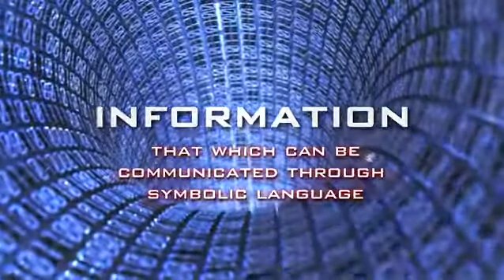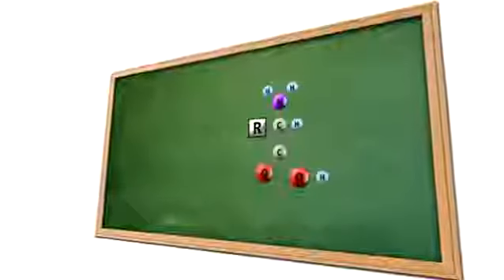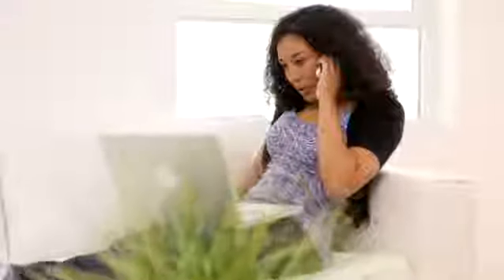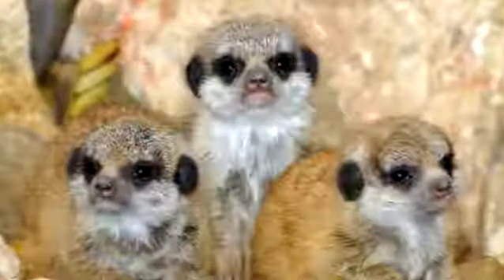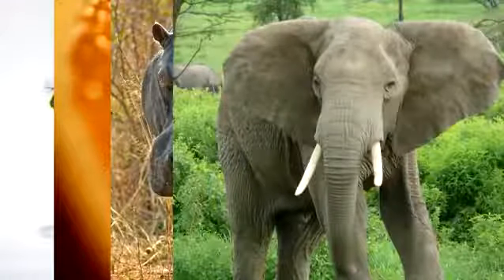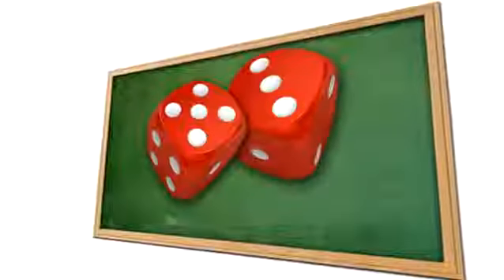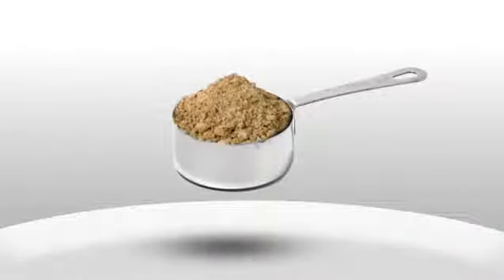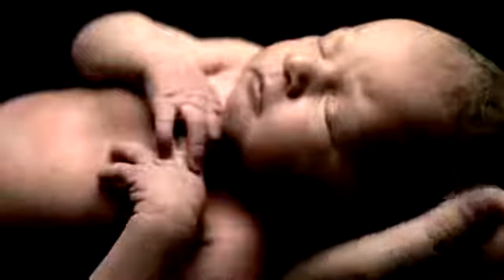Programming of Life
The Programming of Life delves into one of the greatest mysteries in the living world—what controls the cell? Can evolution explain the spontaneous origin of life from simple chemicals? Can evolution explain how the complex cellular control system, called the ‘genome’, came to be? After a careful analysis of terms like ‘probability’, ‘certainty’, ‘unlikely’, and ‘impossible’, you will know the answer to these questions. Then, with an introduction to how utterly unlikely the origin of life is, you will better see the immensity of the problem for any naturalistic explanation of how life came to be.

This video is game-changing, ground-breaking, world view challenging and sure to evoke further interest and discussion in matters pertaining to the origin of life, the cell, the coded language of DNA and the exciting field of Information Science.